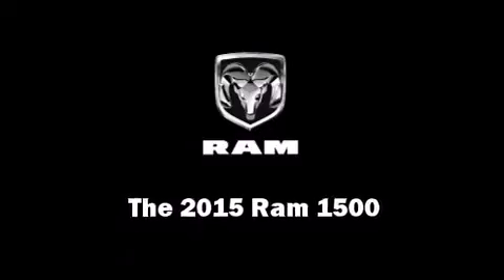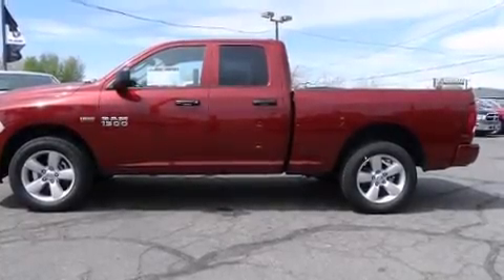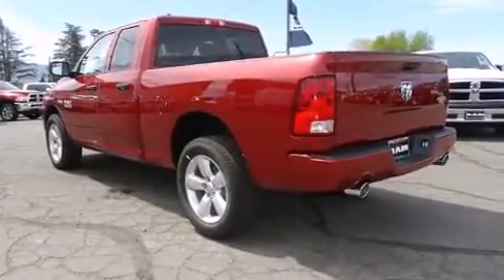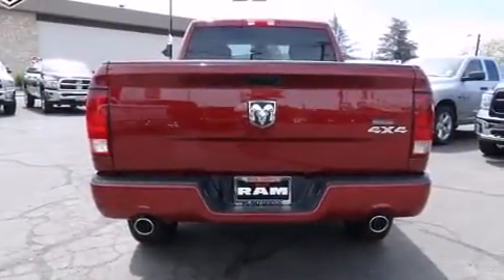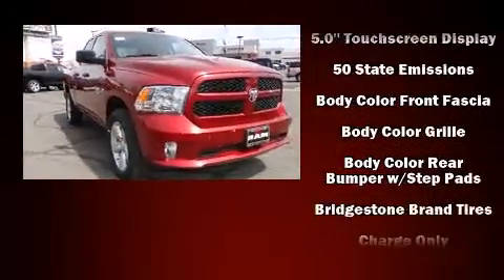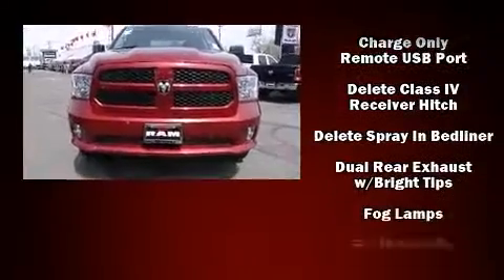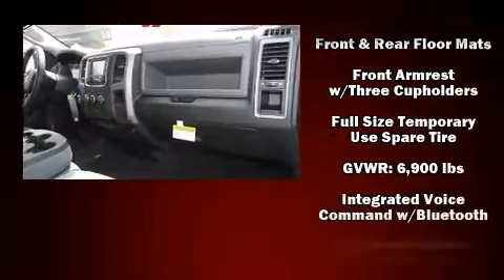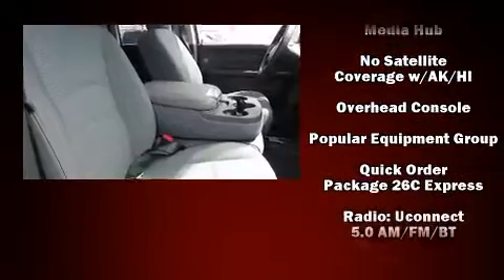2015 Ram 1500 Tradesman/Express QUAD CAB 5.7L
Reno Dodge
700 Kietzke Lane

This 4 door, 6 passenger truck will allow you to take command of the road with confidence! It features four-wheel drive capabilities, a durable automatic transmission, and a powerful 8 cylinder engine. Top features include front fog lights, variably intermittent wipers, a rear step bumper, remote keyless entry, an overhead console, a trailer hitch, a bedliner, and cruise control. With side curtain airbags supplementing the rest of the safety network, you can be assured that you and your passengers will experience top-tier protection. We know that you have high expectations, and we enjoy the challenge of meeting and exceeding them! Stop by our dealership or give us a call for more information.